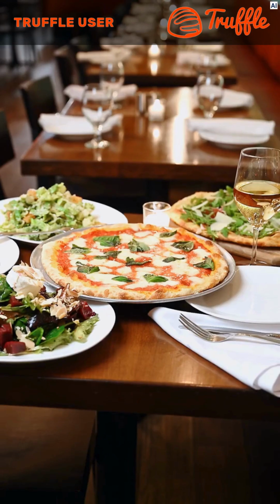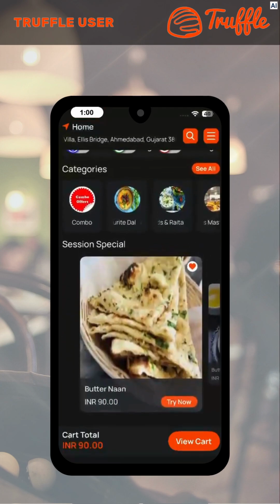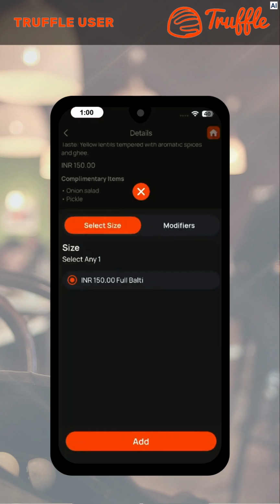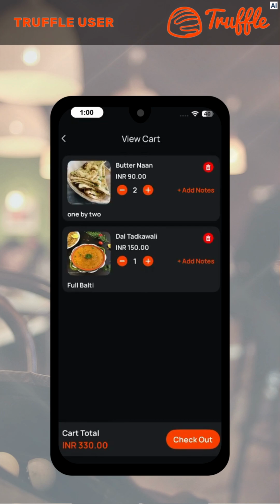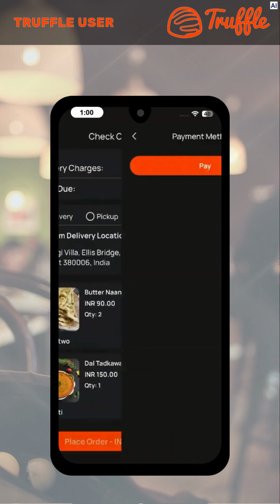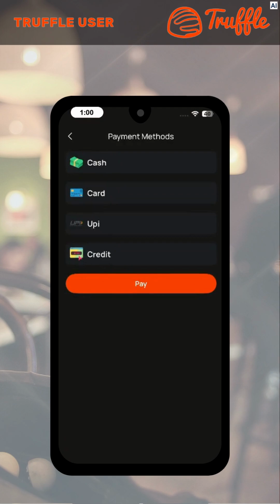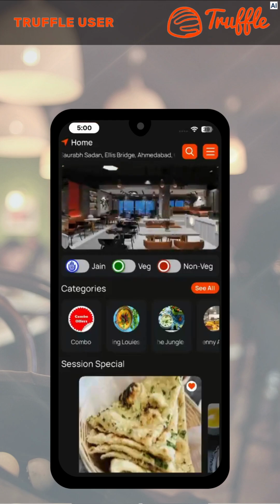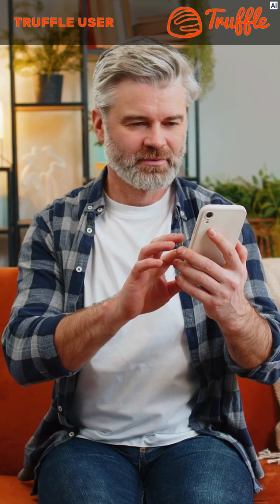Meet the Truffle User App — the smarter way for customers to explore, order, and reserve.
Introducing the Truffle User App — designed to transform how your customers explore, order, and reserve.

From browsing complete menus to placing orders and booking reservations, everything is just a tap away.

• Browse full menus with categories, combos & detailed item insights
• Customize orders with sizes, modifiers & preferences
• Real-time cart updates for a smooth ordering experience
• Easy checkout with Cash, Card, UPI & Credit options
• Secure payments with integrated gateway
• Track orders live from “My Orders”
• Book tables & play zones in advance with reservations

Why It Matters for Your Business
• Increase direct orders
• Enhance customer engagement
• Reduce dependency on third-party platforms
• Deliver a fully branded customer experience

Give your customers the convenience they expect — and your business the growth it deserves.

Experience smarter ordering & reservations with Truffle.
Start your 30-day trial today!